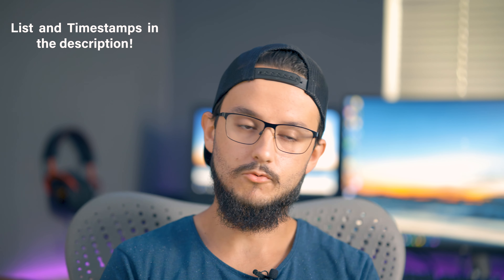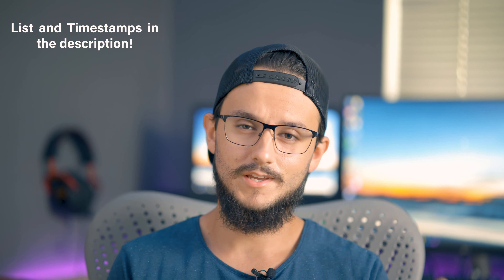Things I HATE about the Canon R6 & Things I LOVE! (Cinematic First Impressions)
Hope you enjoyed this rant! Overall, the camera has done very well for me for both my photography and video work!

Canon R6

Things I like:
1. Image Quality: 1:24
2. Low Light Capability : 2:00
3. Autofocus: 2:39
4. IBIS: 3:05
5. UI/UX: 3:26
6. Dual Card Slots: 3:50

Things I don't like:
1. Overheating: 4:10
2. Not having 120fps in 4K (Terrible 1080 quality): 5:07
3. Work flow mixed between 4K and 1080: 5:50
4. LCD screen quality: 6:24
5. Dynamic Range hasn't been too great: 6:49
6. Some Minor Bug Issues: 7:26

$1.00 Lightroom Classic Preset